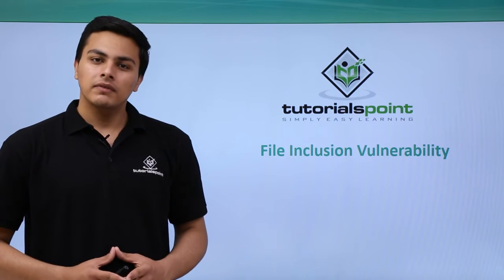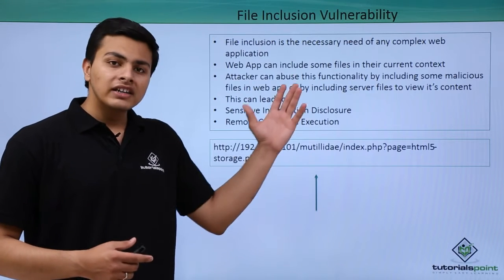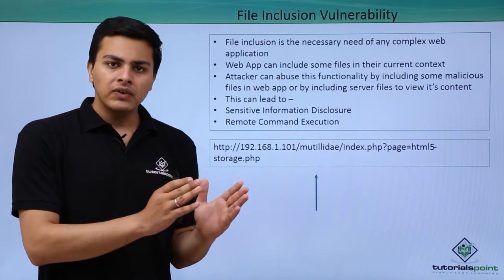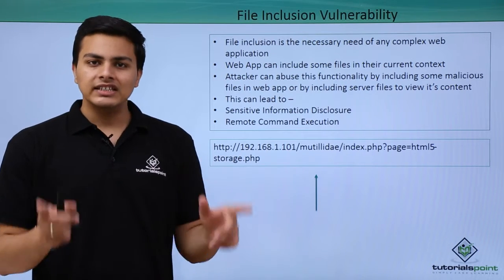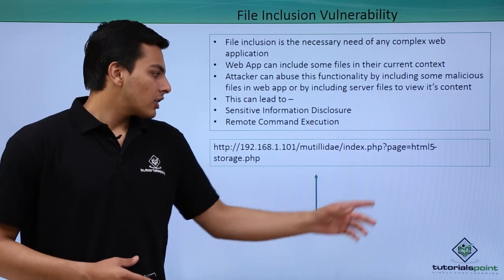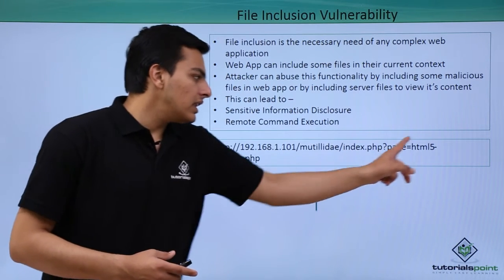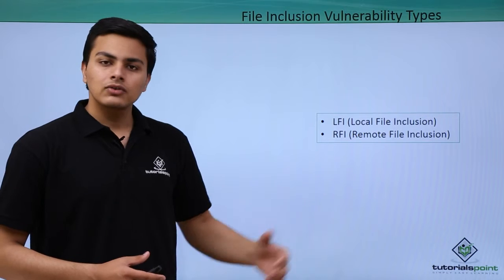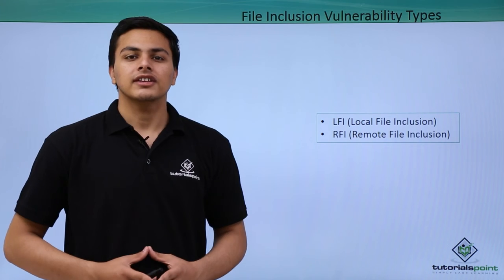Penetration Testing - File Inclusion Vulnerability